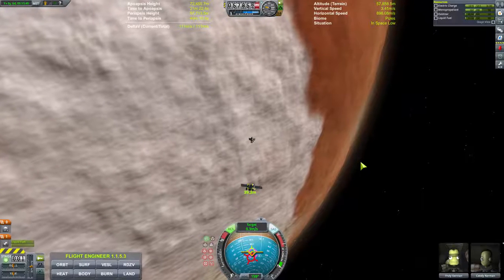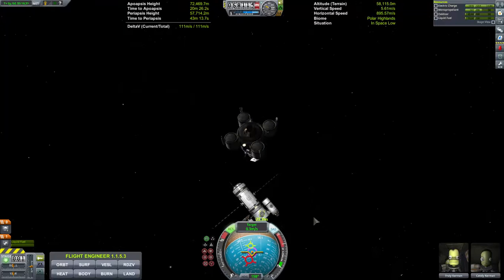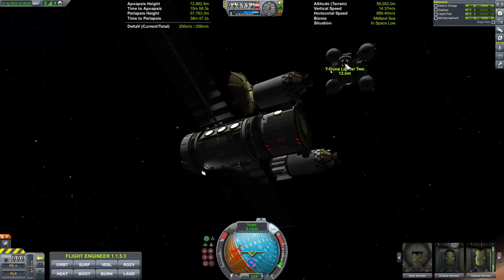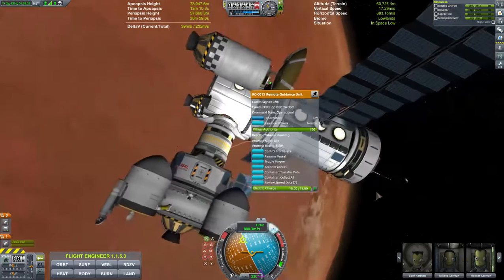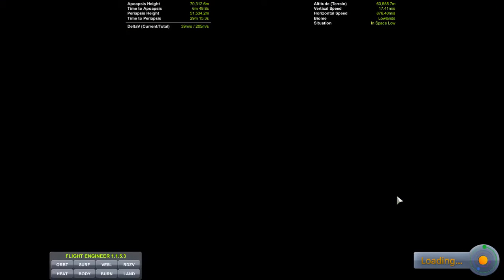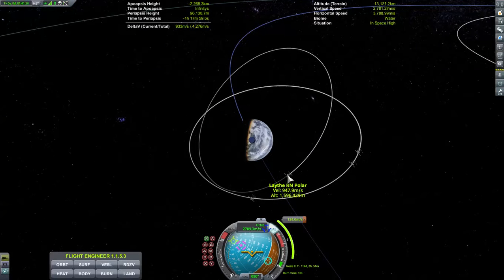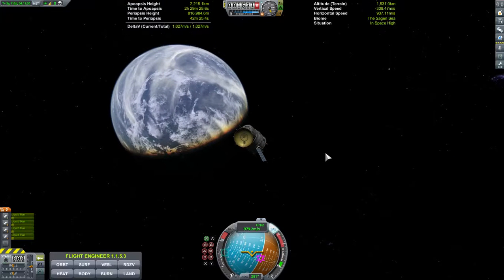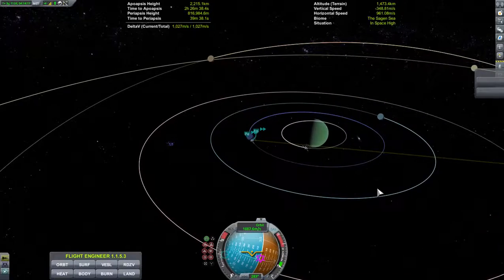KSP - What Do You Mean, Docking Procedures?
I had a horrible time docking the lander to Duna M1 Station so we could transfer the science data to the lab.  If anyone has better docking procedures I'd appreciate it.
**Due to the 1.5 update some mods are still broken**

MOD LIST DOWNLOADED USING CKAN (mostly)
[x] Science!
Chatterer
Kerbal Engineer
NavBall Docking Alignment Indicator
Scatterer
Texture Replacer